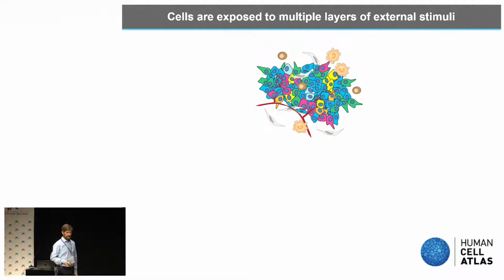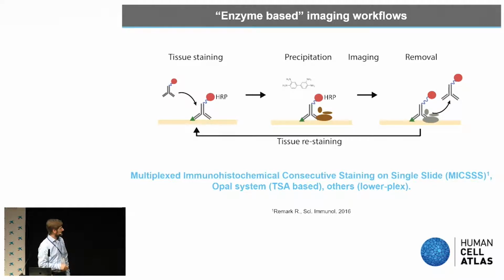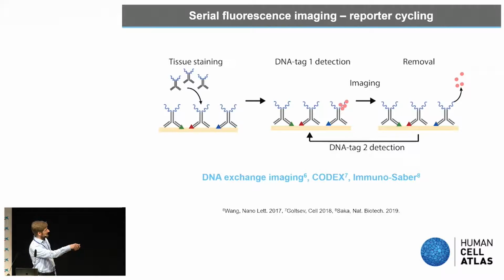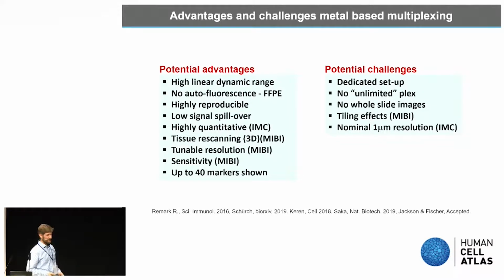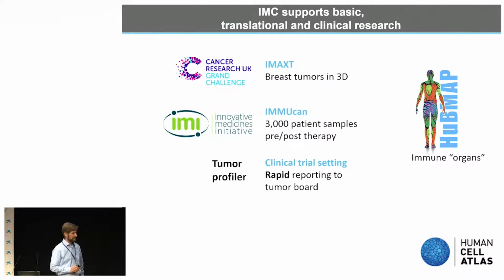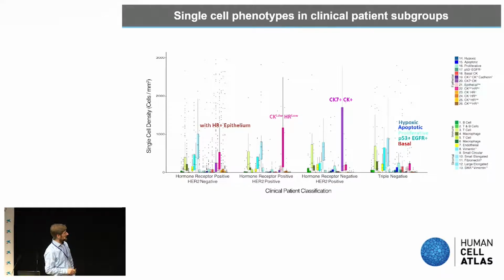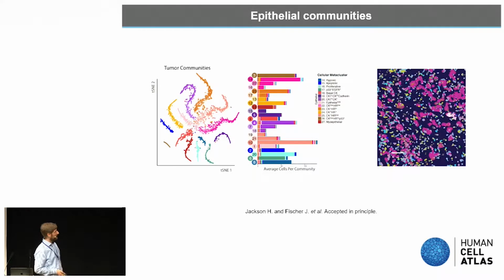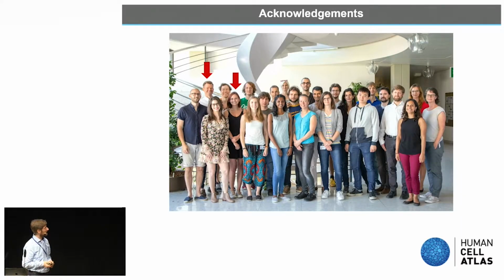HCA Meeting: Emerging HCA Topics, Spatial proteomics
HCA EIGHTH GENERAL MEETING,
10-11 OCTOBER 2019,
SPAIN

The 8th Human Cell Atlas Meeting will take place on October 10 - 11, 2019 at CosmoCaixa [cosmocaixa.es], in Barcelona, Spain.

The meeting’s theme is “Building the Human Cell Atlas Roadmap.” We will explore how to build out draft roadmaps for the various organ atlases in plenary and breakout sessions. We will also include interactive demos of HCA datasets in action and have a technical focus on spatial genomics.

Emerging HCA Topics, Spatial proteomics  Bernd Bodenmiller